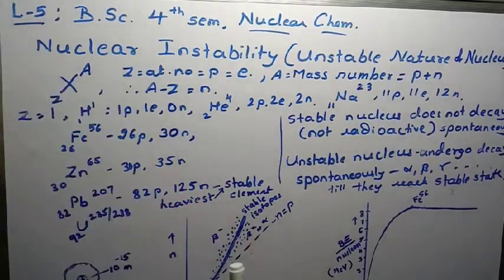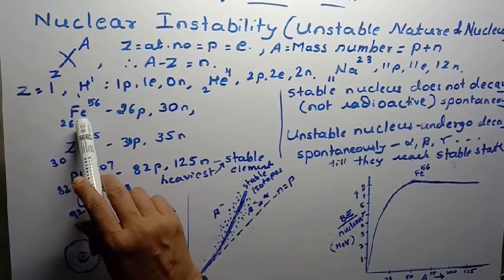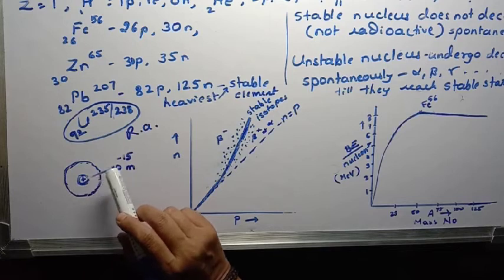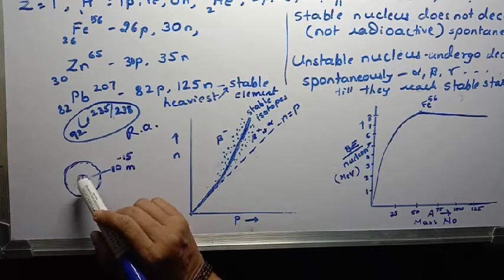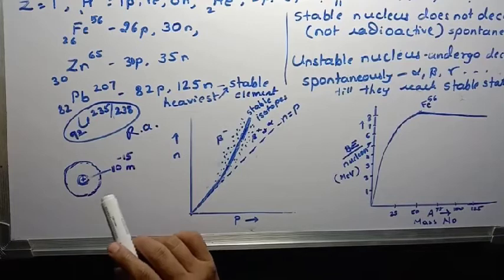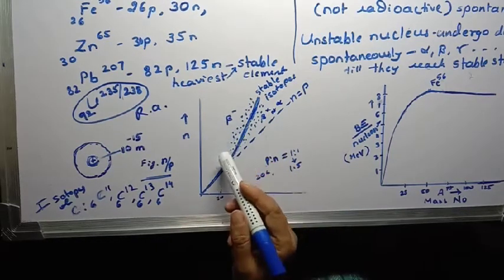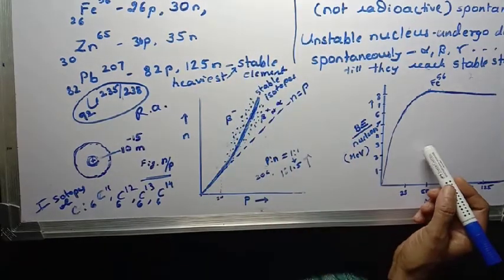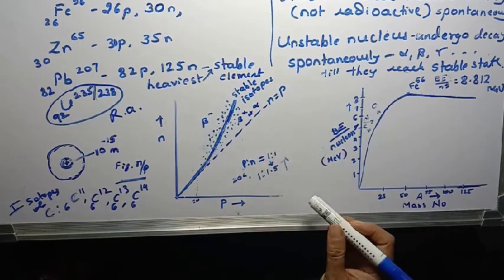Nuclear Chemistry L-5 BSc IV sem